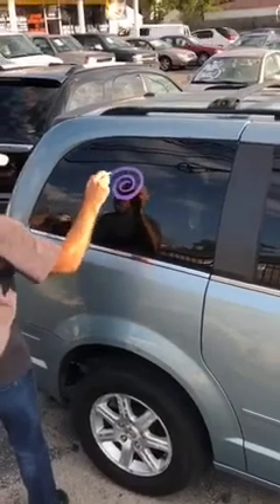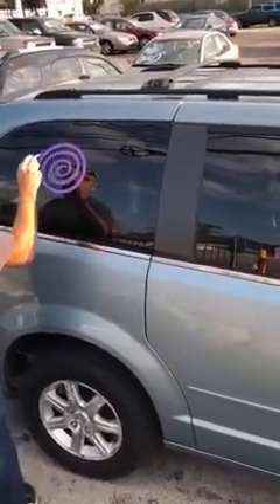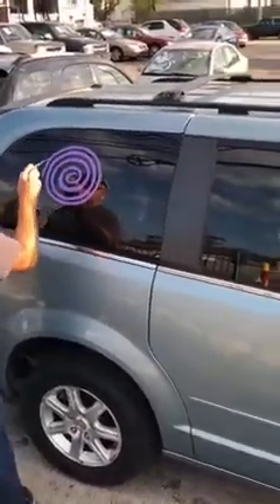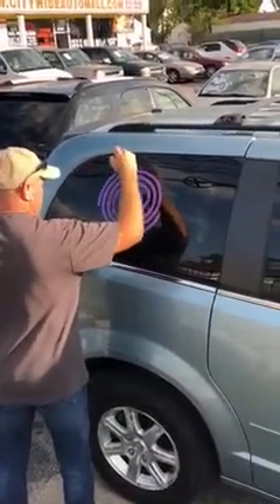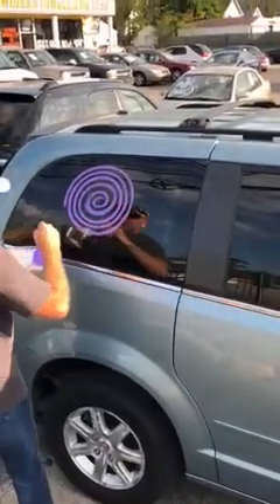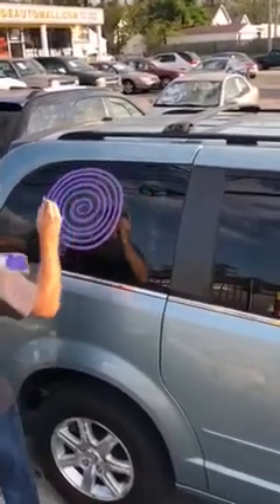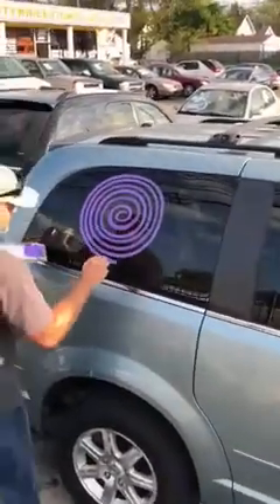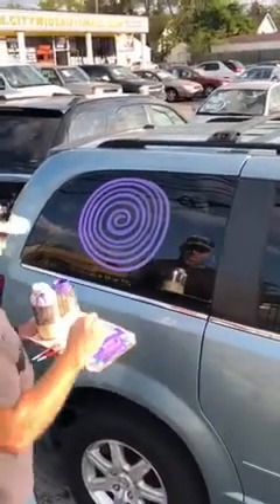Purple spiral painted on glass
Satisfying video of spiral painted on van window